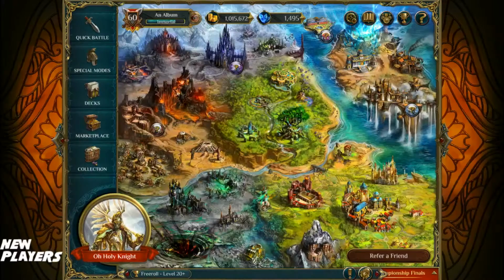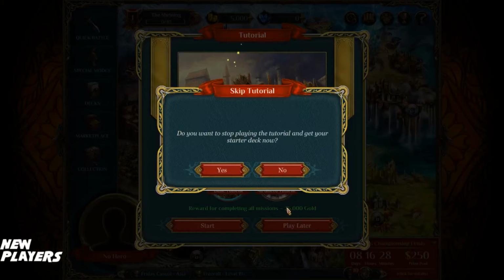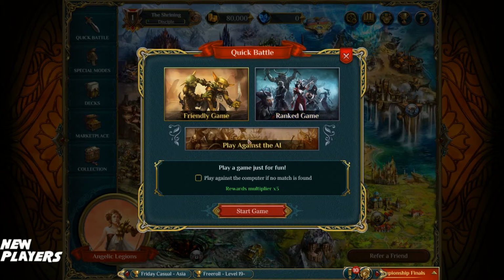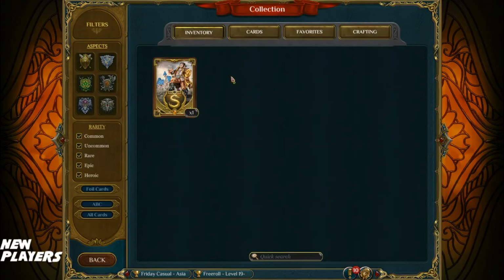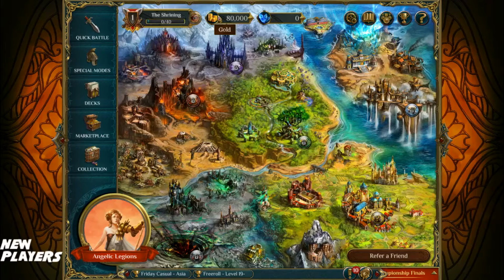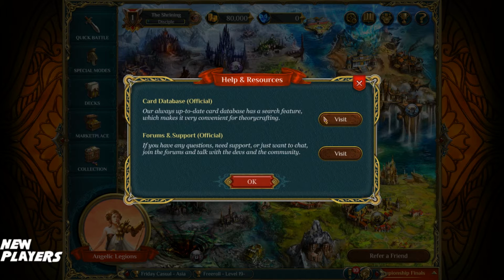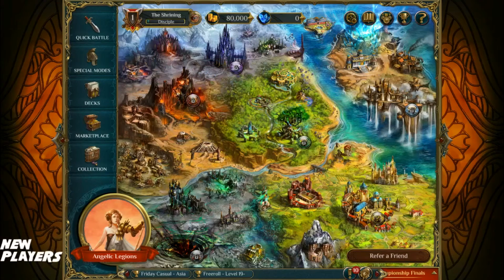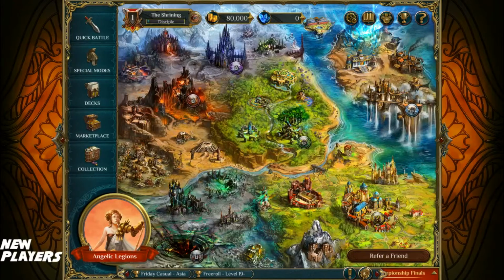Spellweaver: New Account Creation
How to refer a friend/ start a new account